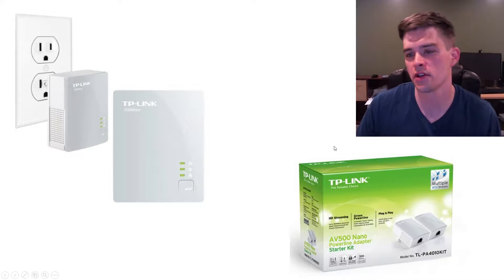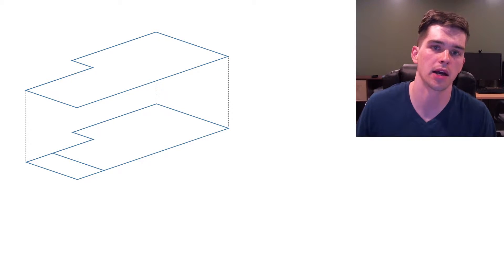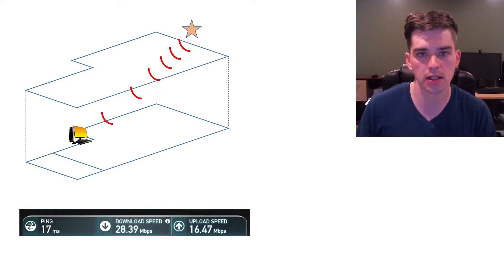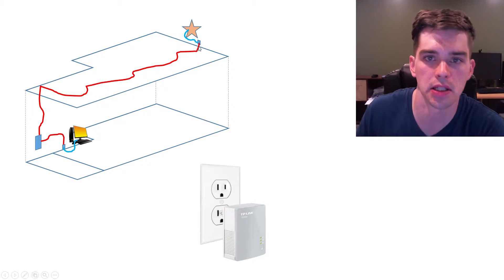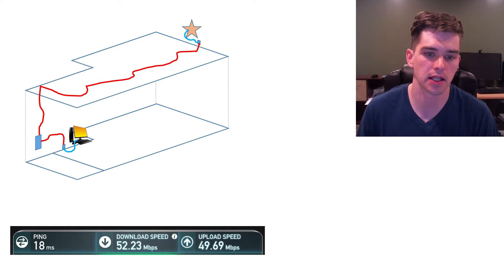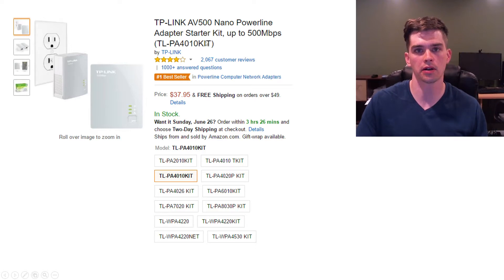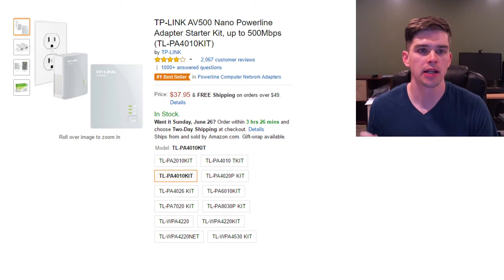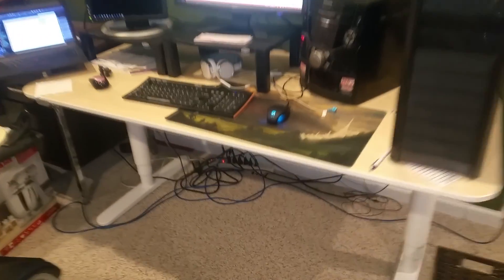TP-LINK Nano Powerline Adapter Review: Boost your Internet!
A technical review of the TP-LINK Nano Powerline Adapter. This technology replaces WiFi and extends the range of your router by effectively transforming the electrical cables in your wall into Ethernet cables. Saves a lot of time and money compared to running Ethernet cable through your walls!

I've been using this technology for over 6 months and have practically doubled the speed of my internet.